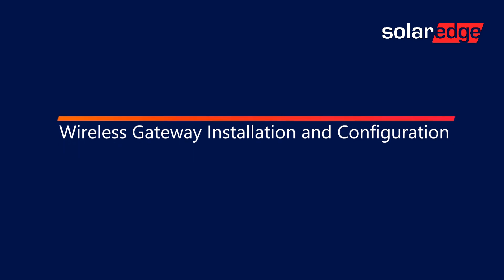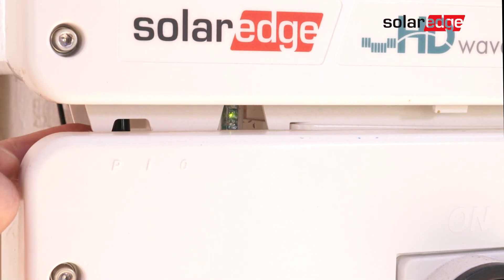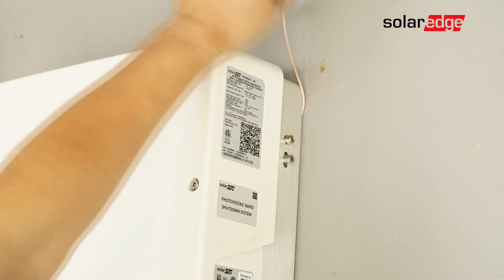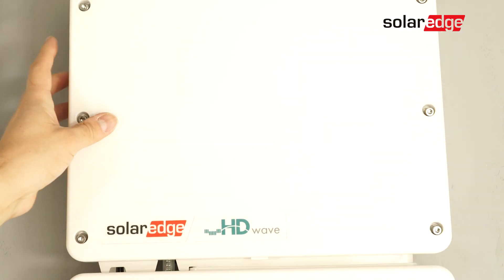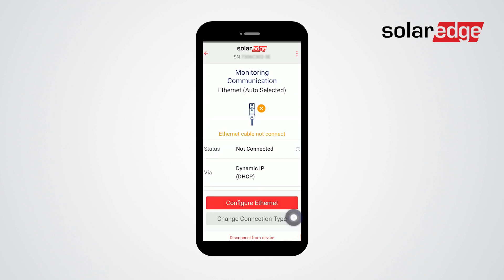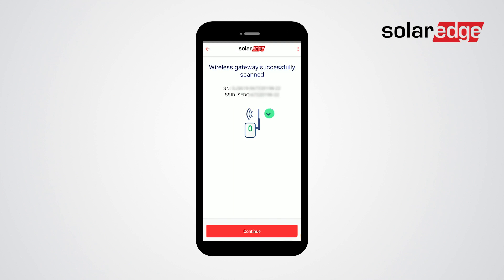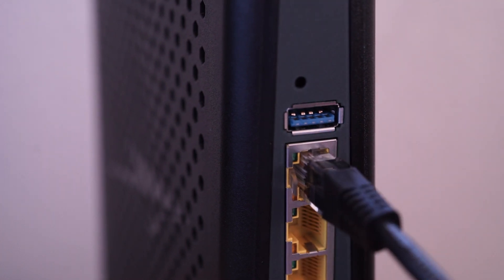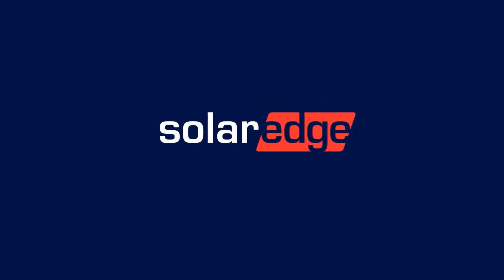Wireless Gateway Installation and Configuration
This video will demonstrate how to install and configure the SolarEdge Wireless Gateway.